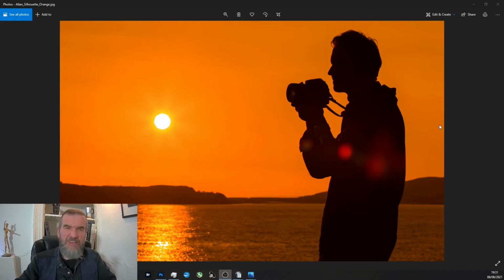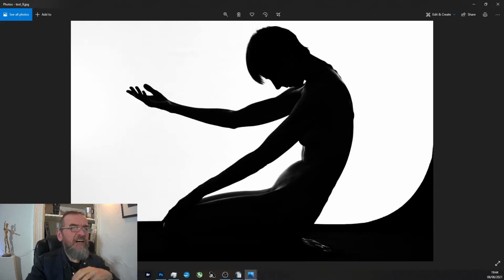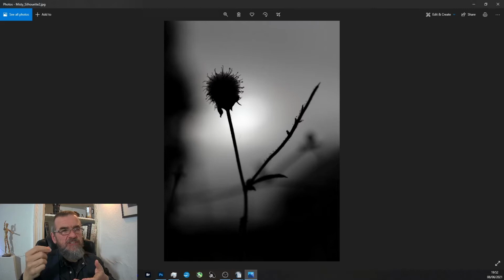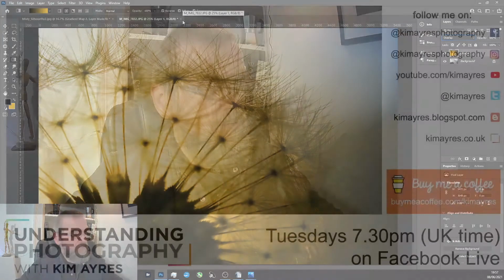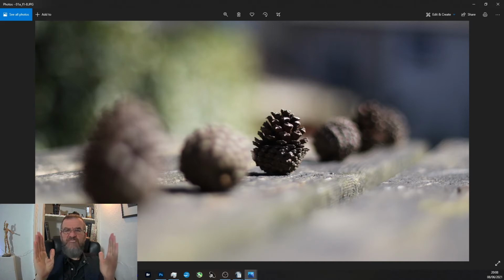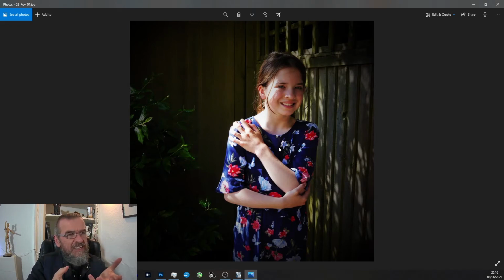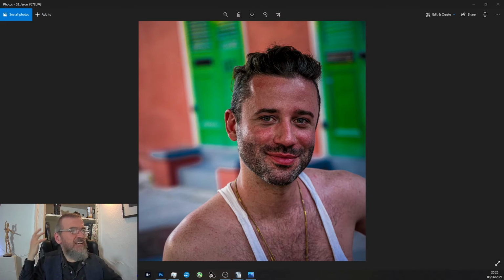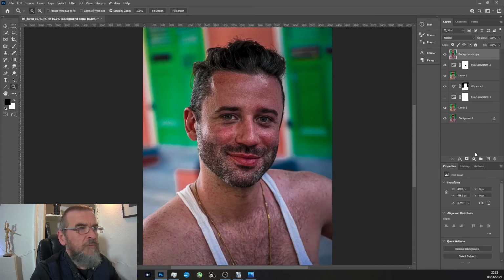Understanding Silhouettes - Episode 62 of Understanding Photography with Kim Ayres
0:00 - Welcome, what's coming up, greetings and comments
3:40 - Understanding Silhouettes - it's intensity and impact - in photography and composition
25:22 - Can you damage your sensor by pointing your camera directly at the sun?
29:51 - Introduction to the Critique section of the podcast
30:57 - Critique of images submitted to the Facebook Group, "Understanding Photography with Kim Ayres"
33:02 - Understanding DOF - depth of focus
1:05:15 - Coming up next week - the Silhouette Photo Challenge
1:08:43 - End

If you would like to support these podcasts , buymeacoffee is the easiest place to do it!